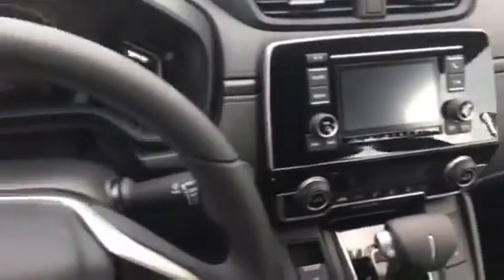2018 Honda CR-V for Shannon from Dylan Lunsford at Tameron Honda